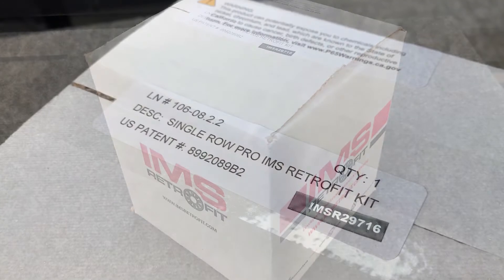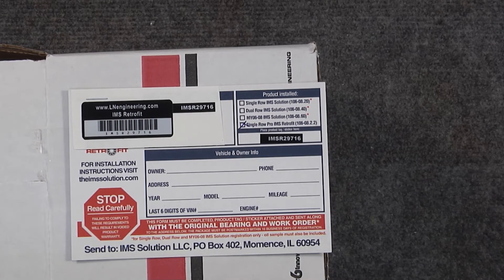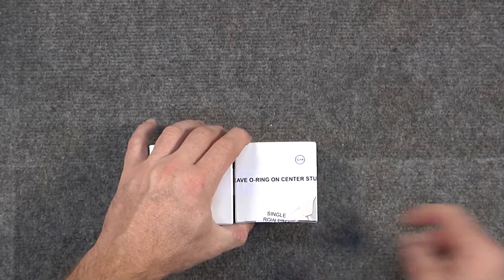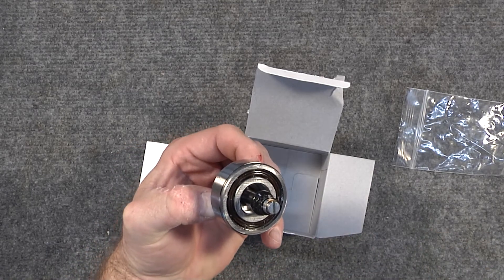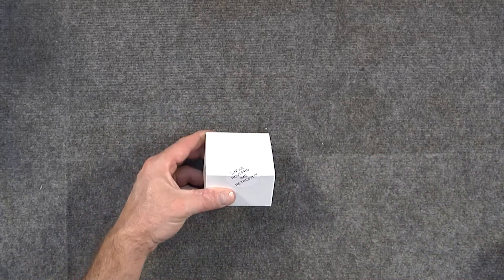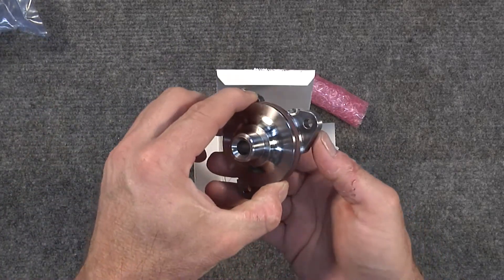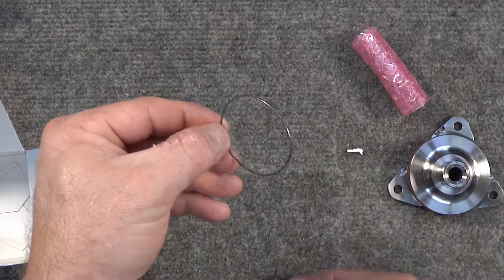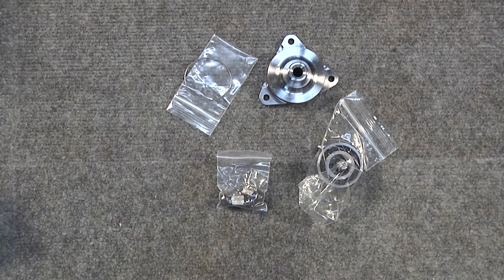LN Engineering Single Row Pro IMS Retrofit Kit - LN# 106-08.2.2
Single Row Pro IMS Retrofit Kit - LN# 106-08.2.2

Developed by LN Engineering LLC, IMS Retrofit kits are the original replacement for problematic Intermediate Shaft - IMS - Bearing in Porsche ® M96 and M97 engines, trusted and used by hundreds of independent mechanics and dealerships worldwide.
LN IMS Retrofit kits feature custom-made, cryogenically treated ceramic hybrid ball bearings made exclusively for LN Engineering LLC. All other bearing replacements are just imitations. Genuine LN IMS Retrofit kits come laser etched, engraved, and serial numbered to validate their authenticity.